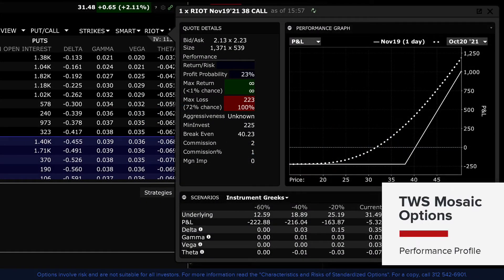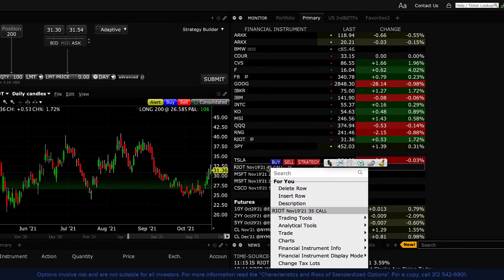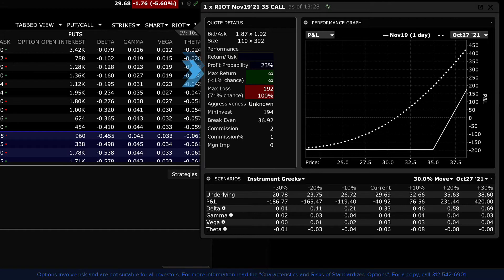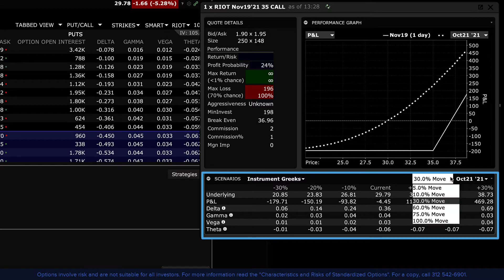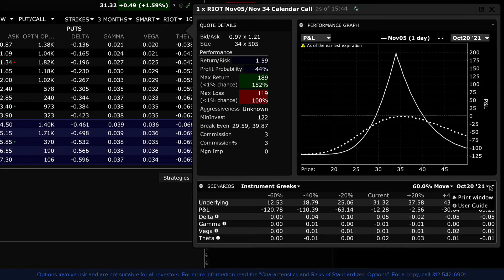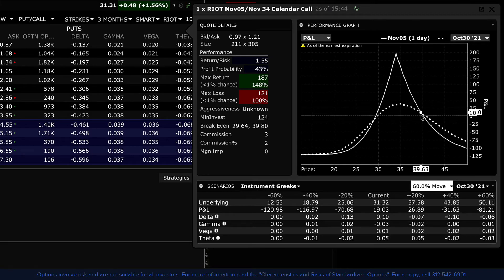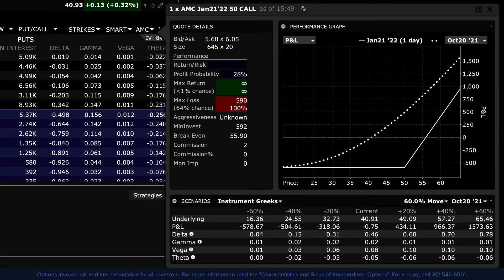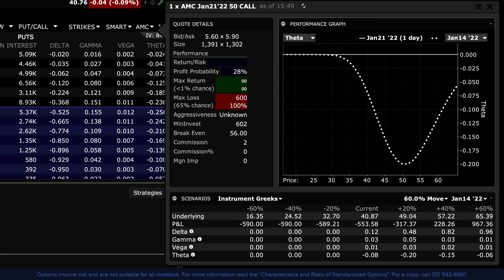Performance Profile for Options - TWS Option Tools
Estimate the profit and loss of any single-leg or multi-legged options combination on any date through expiration. You can also determine Greek values across both price and time and view associated breakeven values to evaluate potential trades.